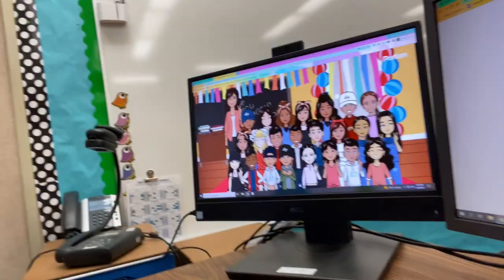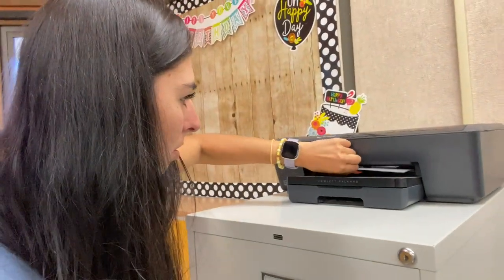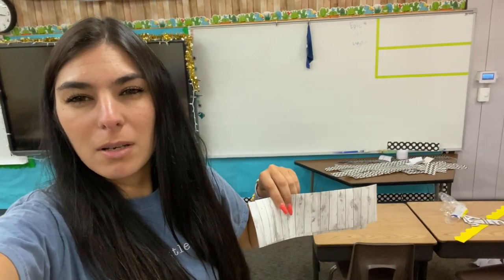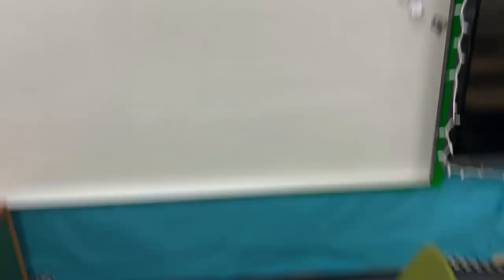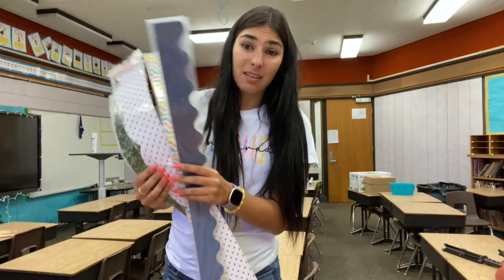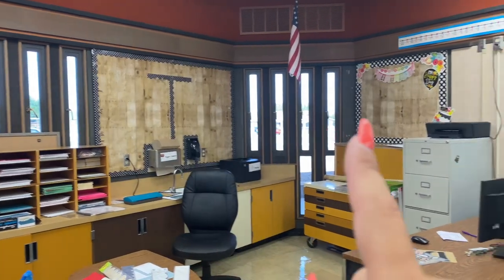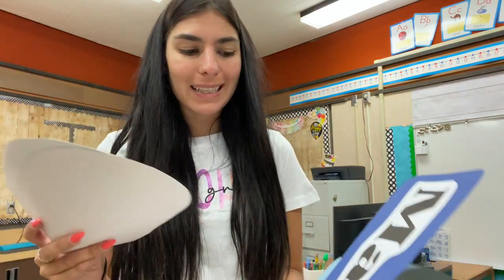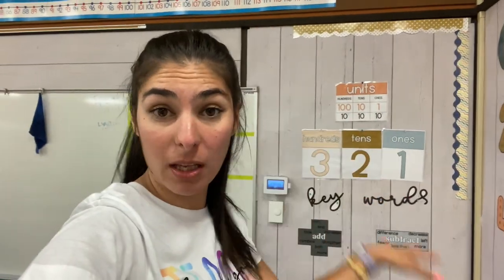CLASSROOM SETUP Pt.1 // CLASSROOM MAKEOVER // ELEMENTARY CLASSROOM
Hey Yall,
I finally decided to redecorate my classroom this year! This is just Part 1

All decor is from Pretty Meets Functional

xoxo
T